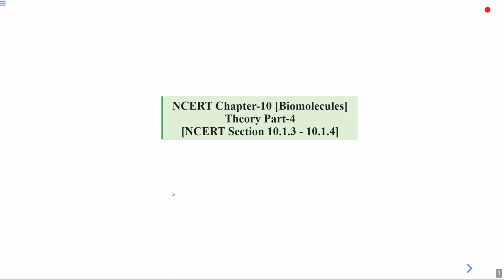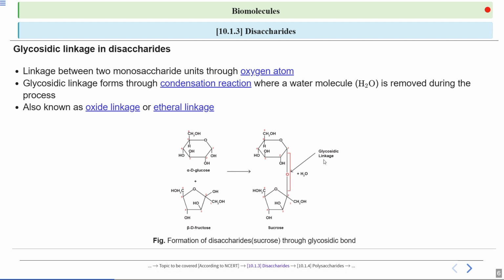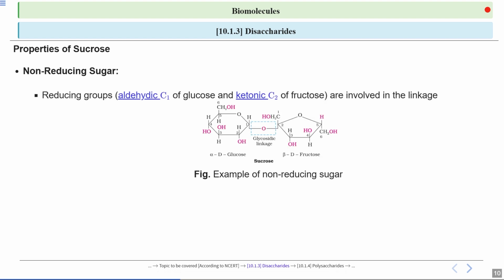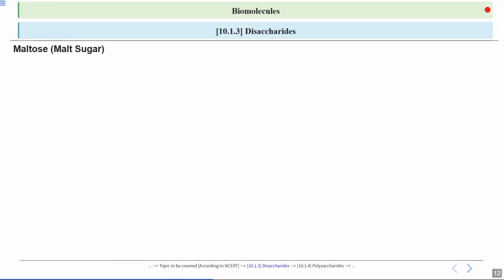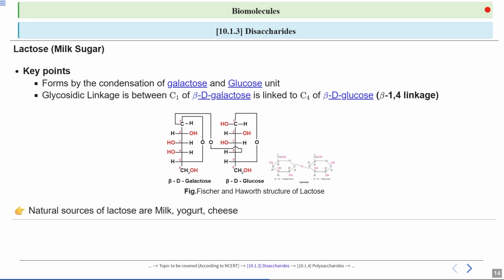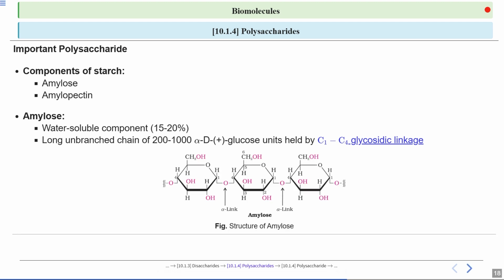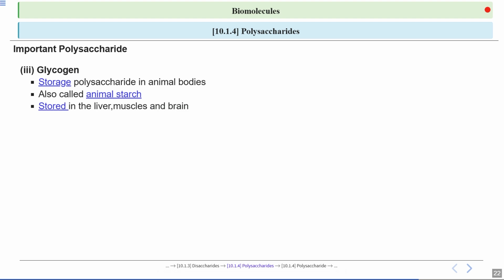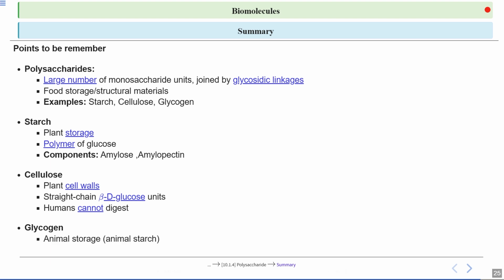10.1.3 Disaccharides10.1.4 Polysaccharides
Subject: Chemistry
Programme Name: Biomolecules
Course Name: Medical

📡 Key Features:
Syllabus-based Content